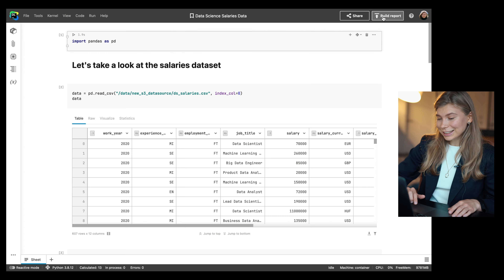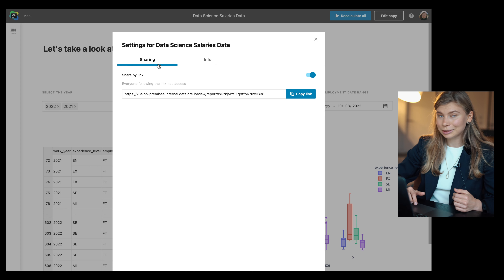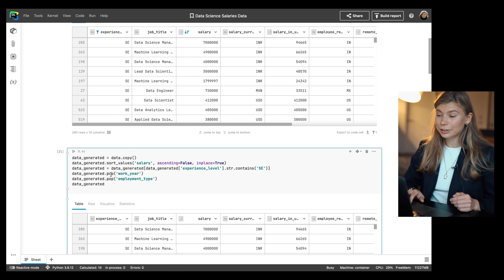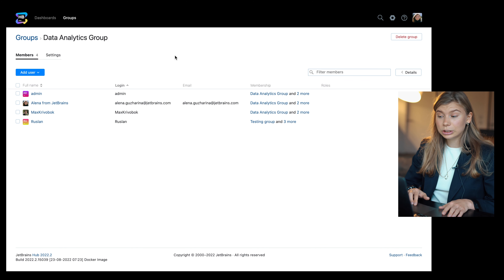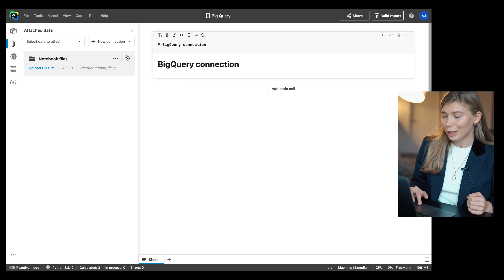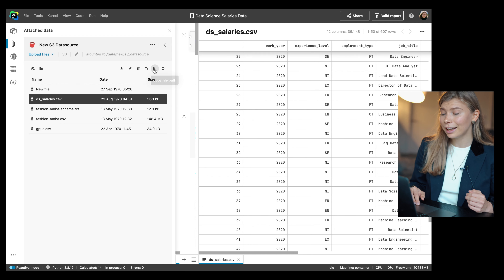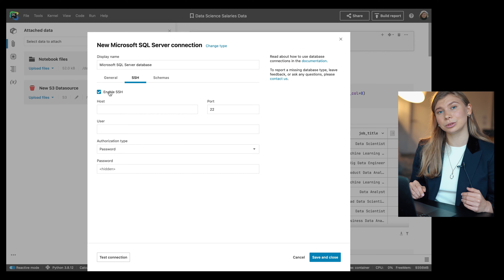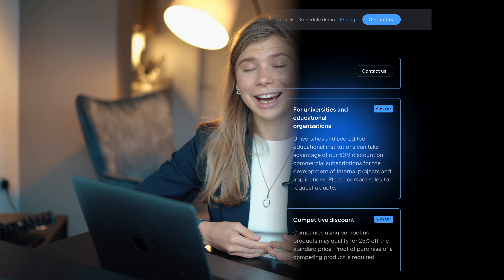What’s New in Datalore Enterprise 2022.3: Report Builder, Interactive Tables, New Pricing, and More!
Datalore Enterprise is a collaborative data science platform that you can host in your private cloud or on-premises. In this video we will cover what’s new in the 2022.3 release!

0:00 Intro
0:30 Reporting and sharing updates
0:51 Report builder
1:27 Interactive dataframes
2:04 Metric and Date cells
2:35 Group sharing
3:01 Updated UI for Interactive and Static reports
3:39 Data connections updates
3:51 Google BigQuery support
4:13 Improved UX for S3 buckets
4:30 SSH tunneling
4:48 Installation and configuration updates
4:56 Docker–Swarm machine connections
5:30 External machine connections
5:27 Advanced audit logging
5:39 New pricing
6:03 Try Datalore